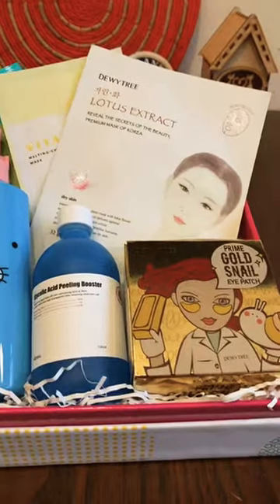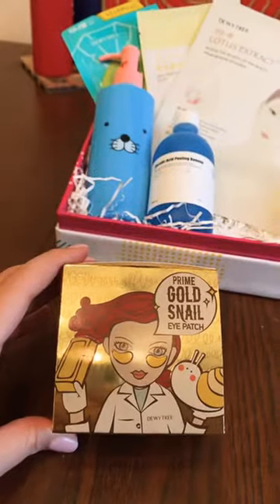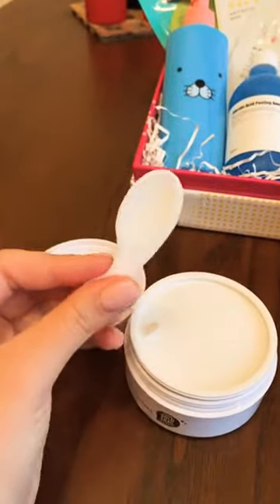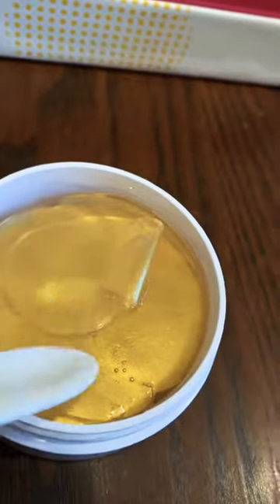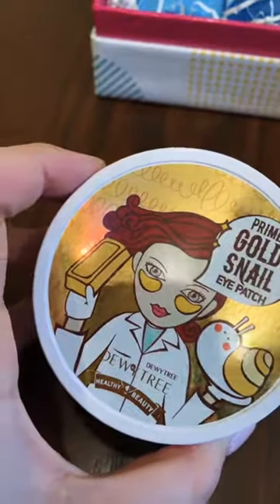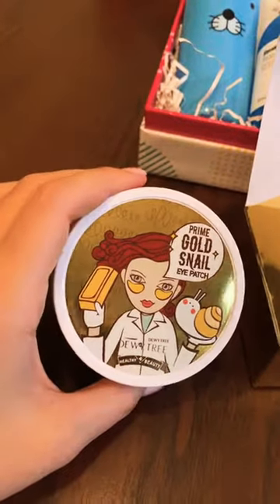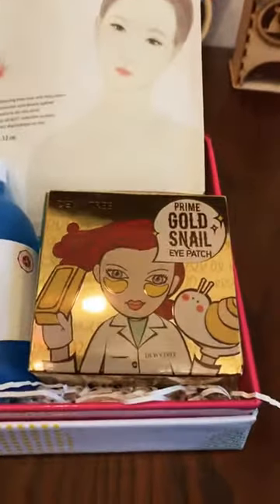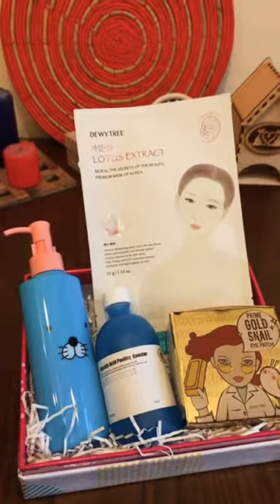Real review about snail eye patches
Hello dear friends! 🌹 You are welcome in our online-shop of korean products @mykoreancare in instagramm. Discouts and fast shipping ❤️